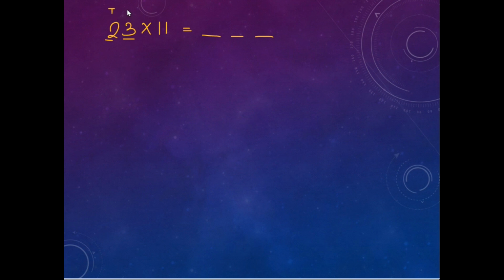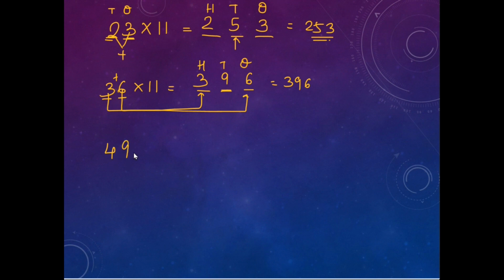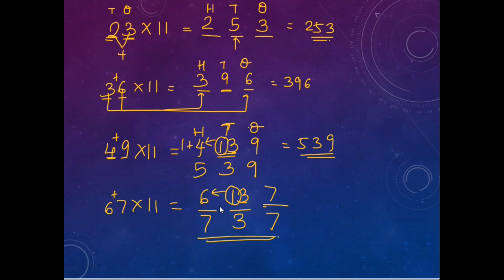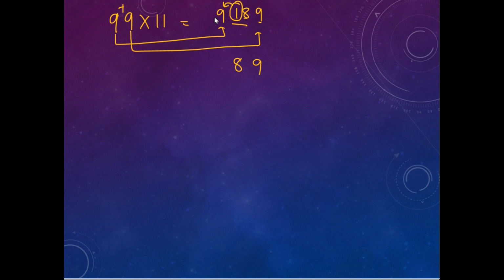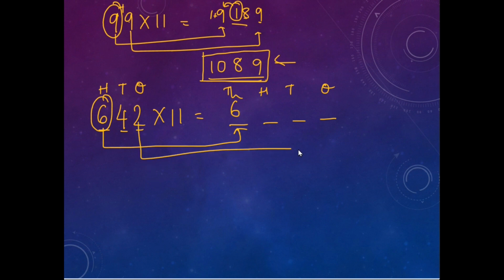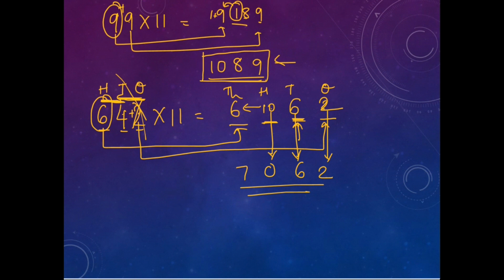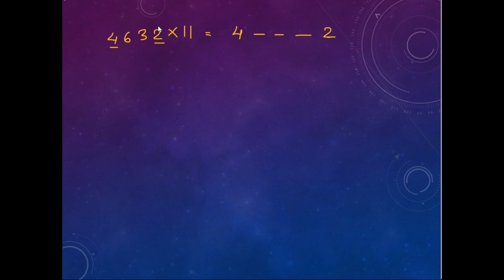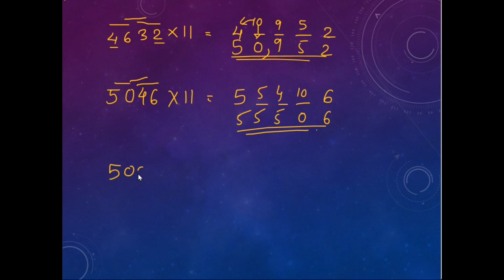Multiplication by 11 part 1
Hello everyone. This is my very first video. I will be making many more such videos to share some more interesting strategies about math and also some concepts which children feel difficulty in understanding.